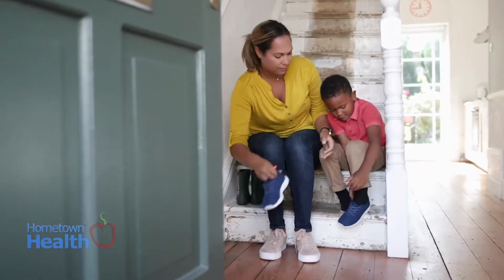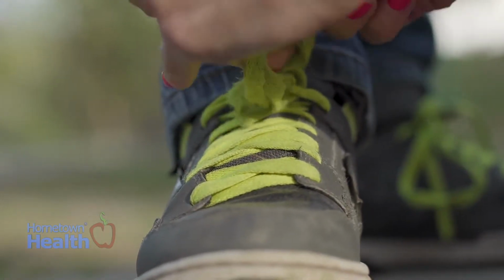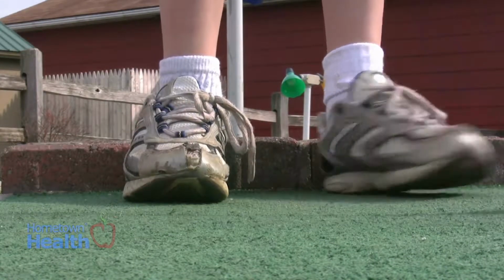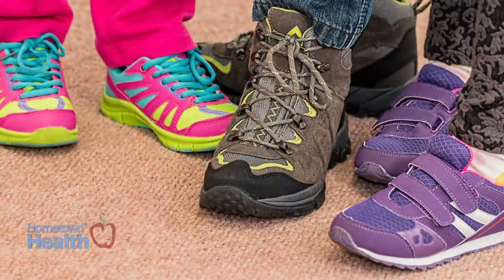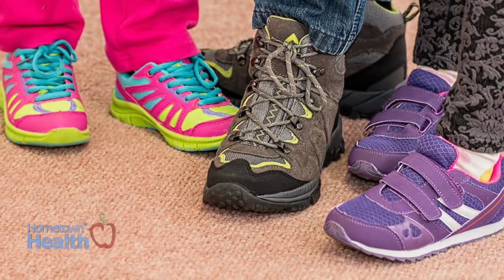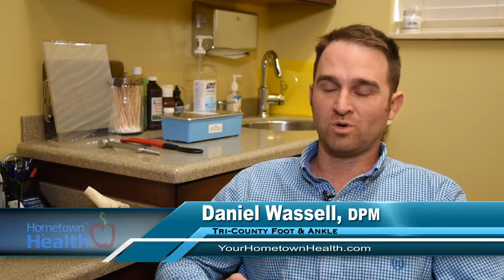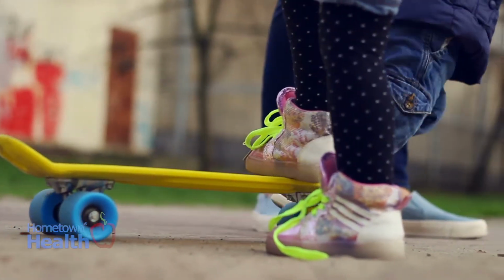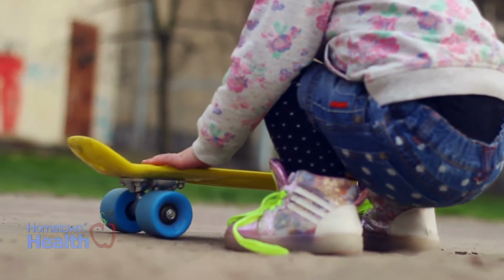If The Shoe Fits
Going back to school usually involves shopping for a new wardrobe… including a pair of the trendiest shoes. And while there are many cool styles to choose from, it’s the fit that matters most!

Hometown Health TV checked in with the experts at Tri-County Foot & Ankle to get some advice for your next shoe-shopping trip.